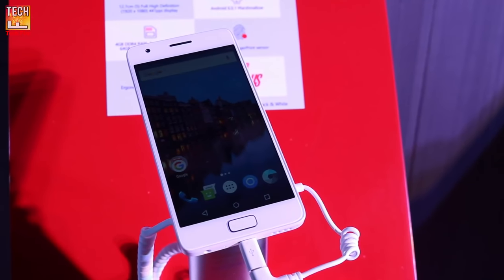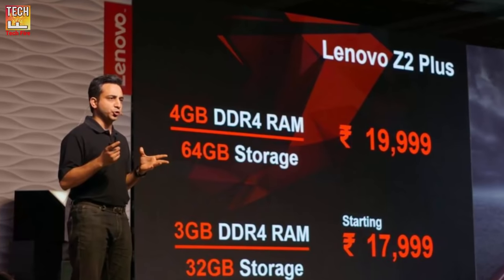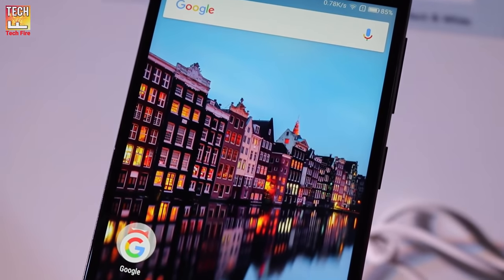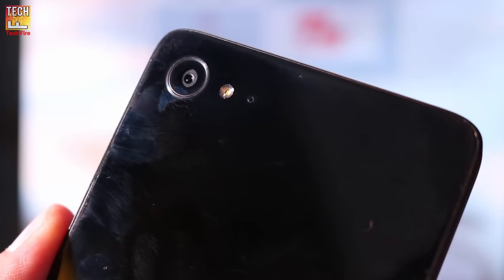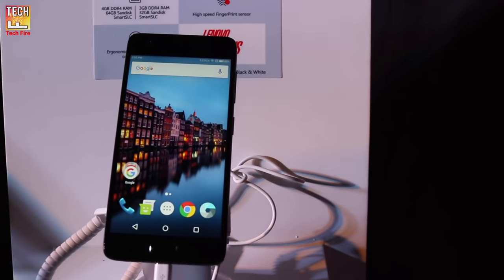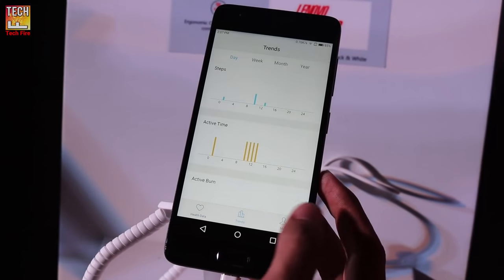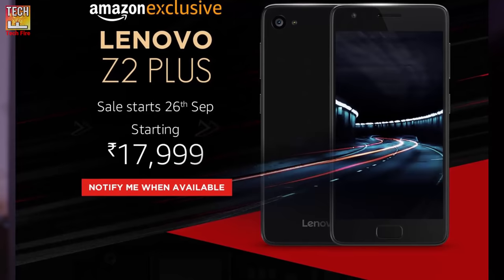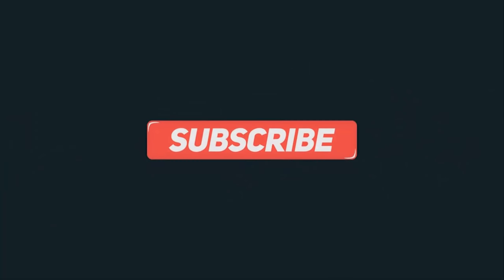Lenovo Z2 Plus India Hands On | India Cheapest Snapdragon 820 Phone